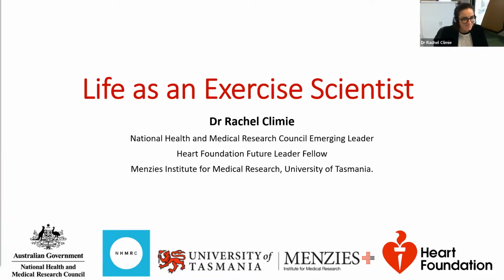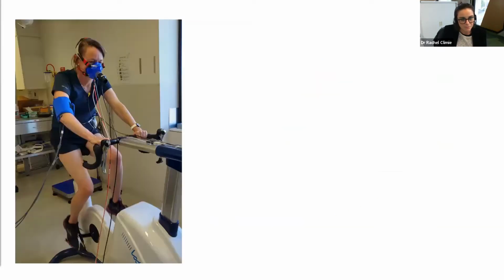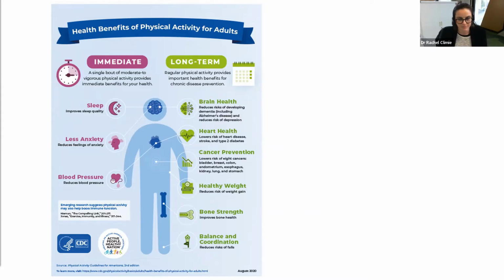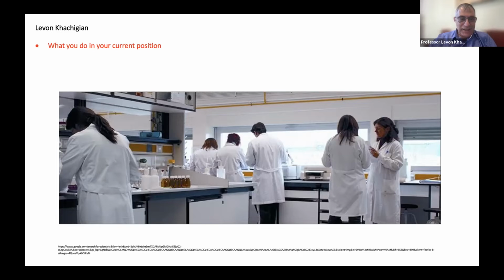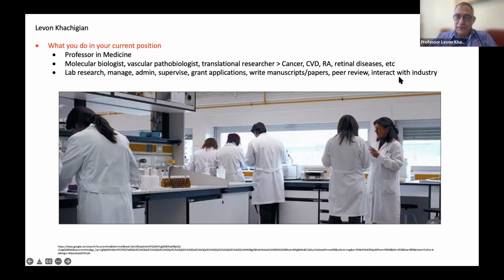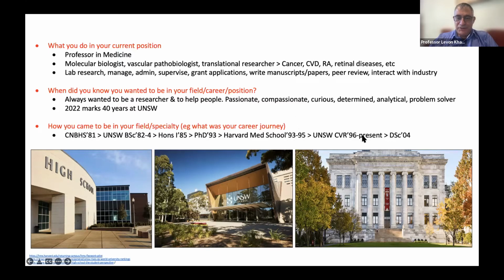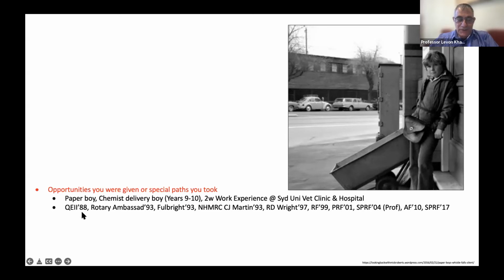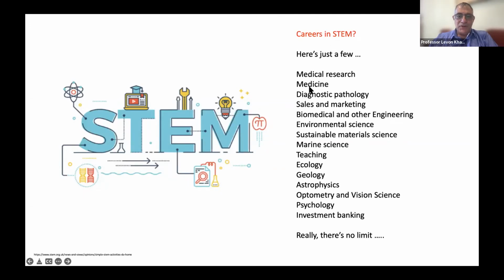Shape Your Future - Dr Rachel Climie & Prof Levon Khachigian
Dr Rachel Climie’s research focusses on vascular ageing and how exercise can be used to prevent or delay this. She is currently leading the Youth Vascular Consortium, which is an international collaborative project investigating the risk factors for premature vascular ageing from childhood. Professor Levon Khachigian is a vascular cell and molecular biologist whose research has centered on understanding mechanisms underpinning the inducible expression of disease-causing genes in our blood vessels. Join us to hear about their journeys to support healthy ageing through vascular science.